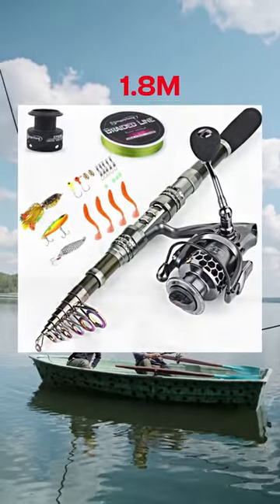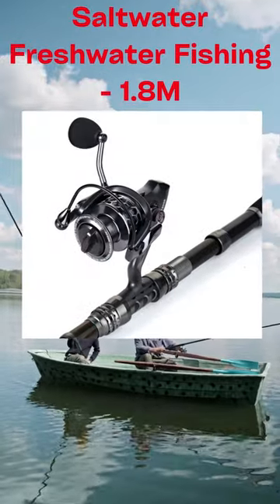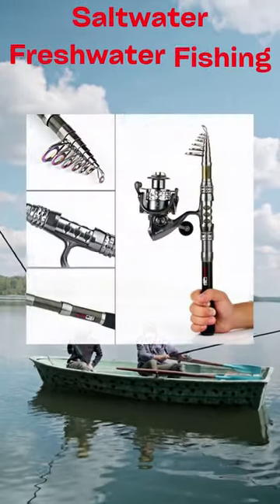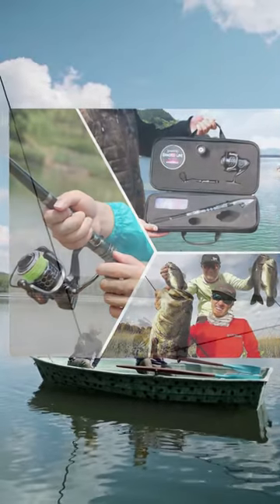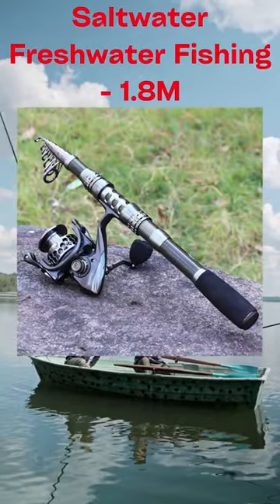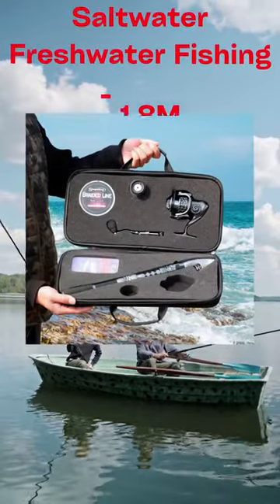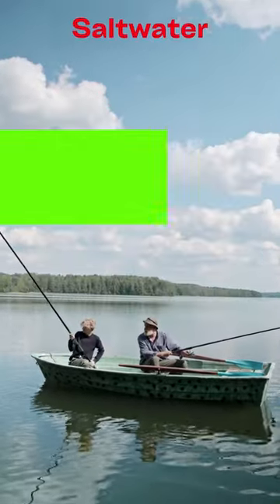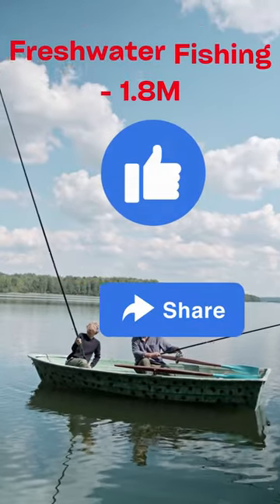Saltwater Fishing Rod and Reel Combo /Telescopic Saltwater Fishing Rod & Reel Combo/ /Fishing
About this item:- Sougayilang Saltwater Freshwater Fishing - 1.8M
Fishing Rod Reel Combos with Carrier Bag and Nessary Accessories for Fishing,Include: ONE Carbon Fiber Telescopic Fishing Rod+ ONE FISHING REEL +ONE Carrier Bag +THREE Fishing Lures +FISHING LINE+ Some Nessary Accessories
THE ROD:High Density Carbon Fiber Mixed with Fiberglass Make The Fishing Pole Hard & Durable,The Hard and Light Weight Guide Ring Made by SIC Ceramic and The Heat Dissipation is Better. Its Lower Friction Coefficient Making It Durable, And Its International Advanced Epoxy Resin Adhesive Make The Guide Ring More Solid.
THE REEL:This Reel Has 13 + 1 Corrosion Resistant Smooth Ball Bearings, Precision Matched Gears and a Powerful 5.5:1 Gear Ratio.Give It Ultra-Smooth Performance.Interchangeable Right or Left Hand CNC Machined Aluminum Handle and Comes with an Extra Exquisite Aluminum Spool.Amazing Aerospace-Grade Aluminum Honeycomb Design Spool Gives You Strength and Light Weight.

Query :
ABS Fishing
BlacktipH
Shambo Fishing
Vijay Ideas
Coastal Angler